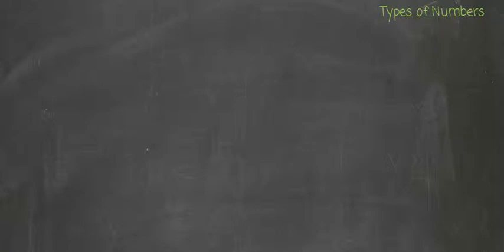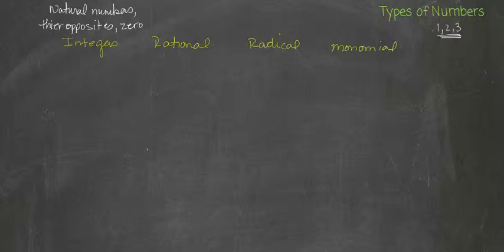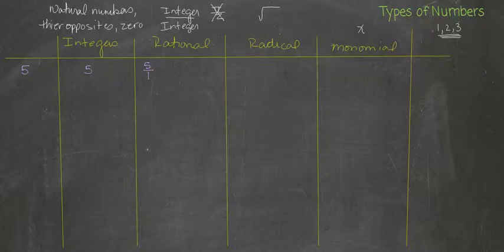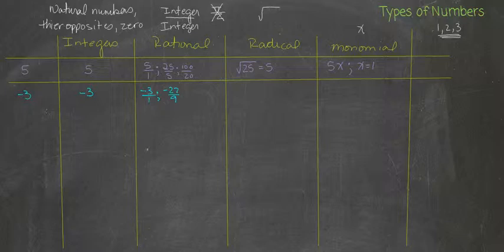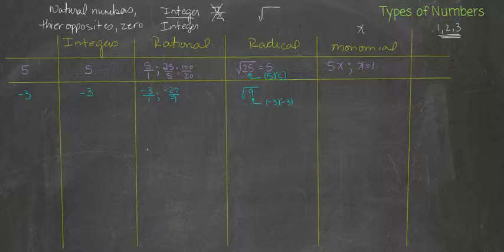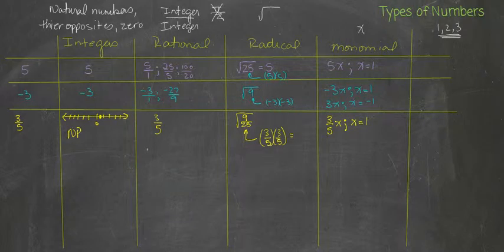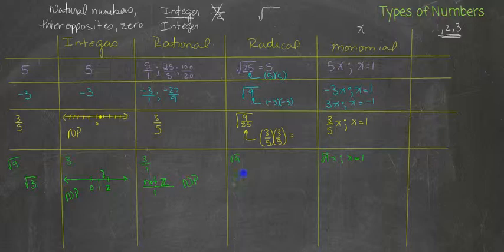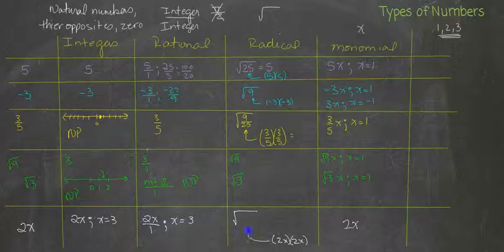Alg 1 - 0.01 types of numbers